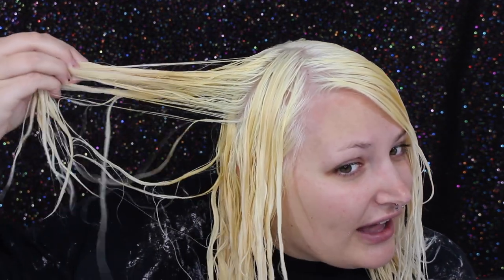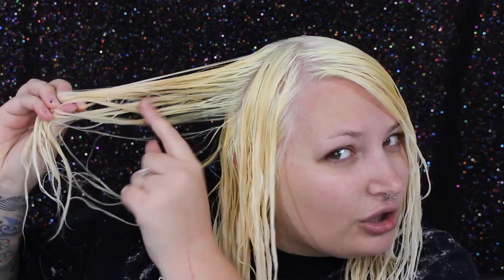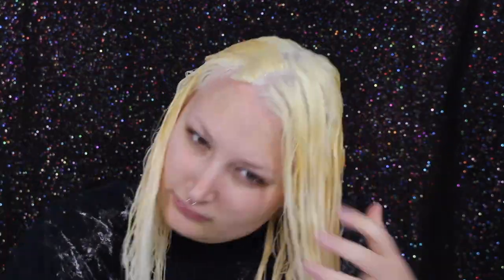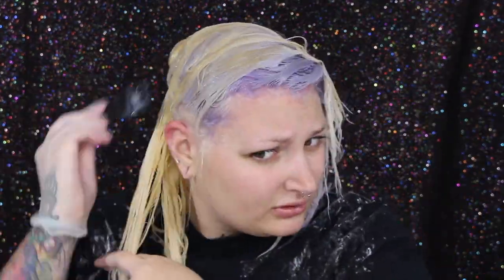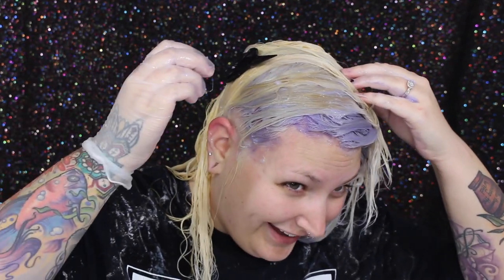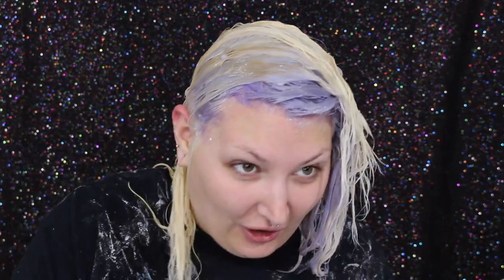WELLA T18 TONER!!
The second part of me bleaching my hair! It turned out so well! i hope you guys enjoy! Now go bleach and tone your hair XD